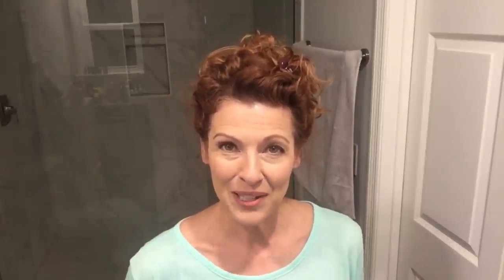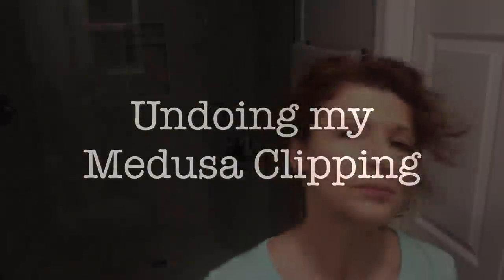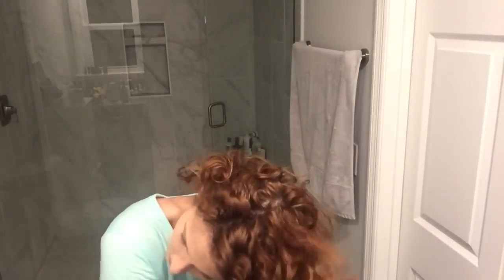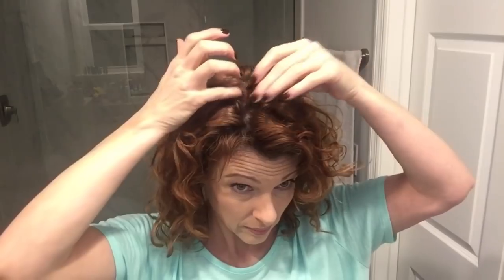2nd Day Wavy Hair Refresher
Basically a Get Ready With Me -- How to refresh 2nd day fine wavy hair on a good day! Some days you don't need much more than just a little attention to the dry areas. This was one of those lucky days.

Products Mentioned:

Jane Carter Solutions Restore Moisture Mist

V05 Shine, Glow & Go Beauty Oil

Pantene Airpsray